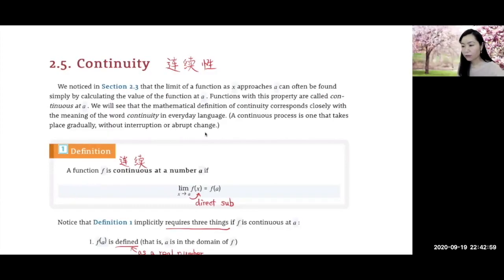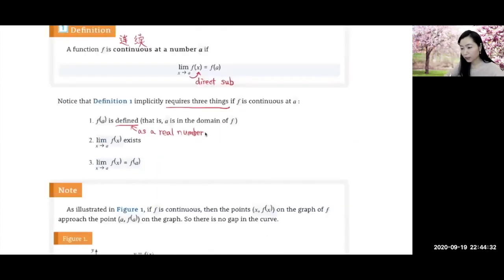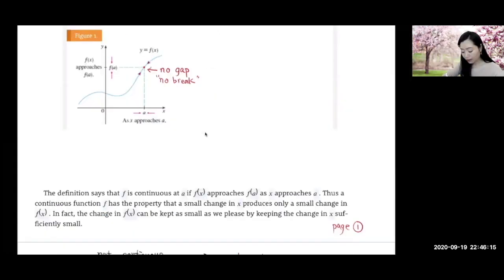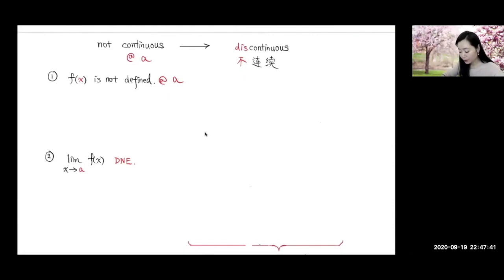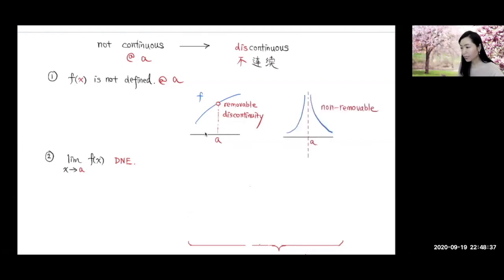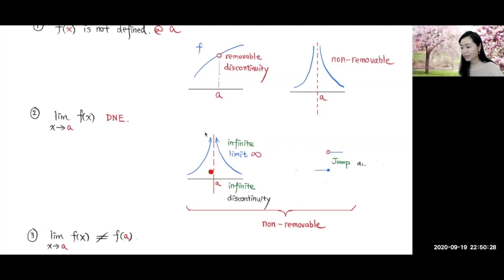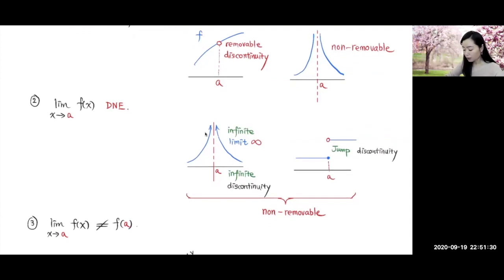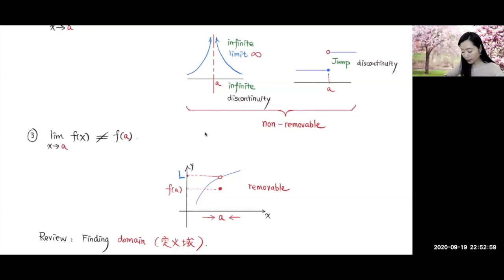Continuity, Calculus 1, Math 110A 2 5A HD 720p